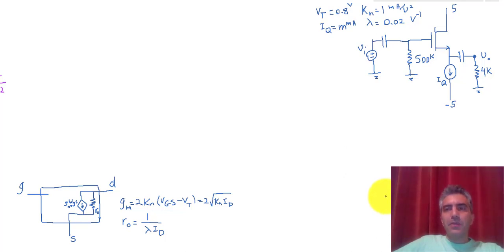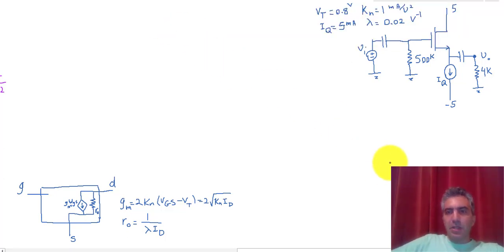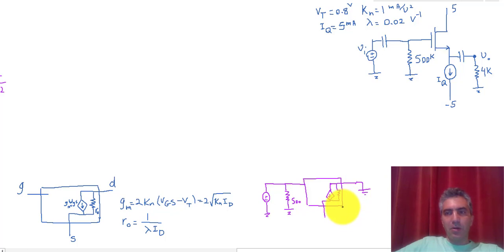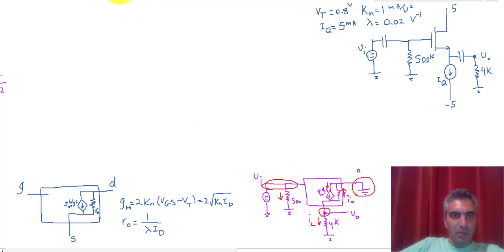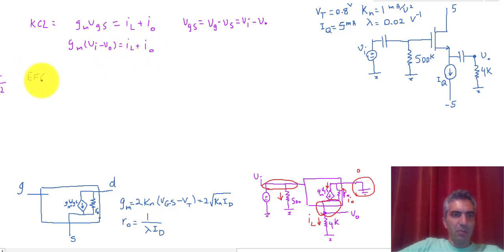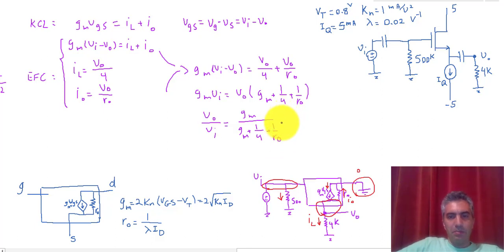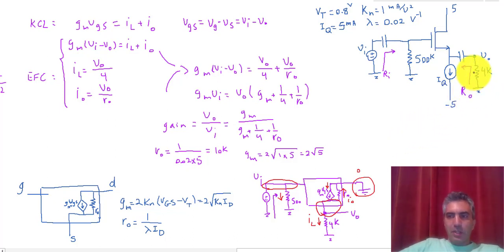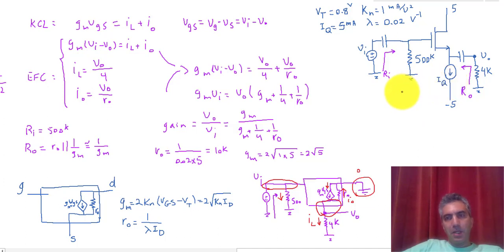Common Drain Amplifier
Analyzing a Common Drain Amplifier.